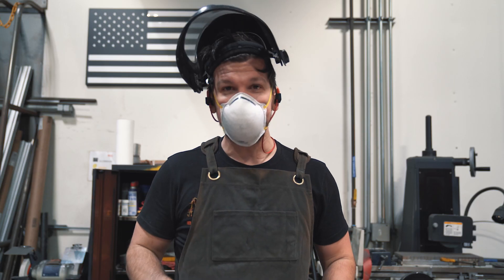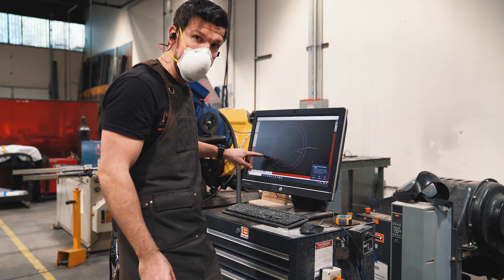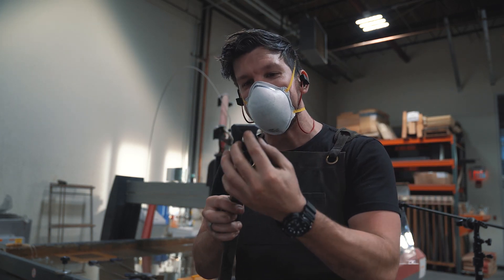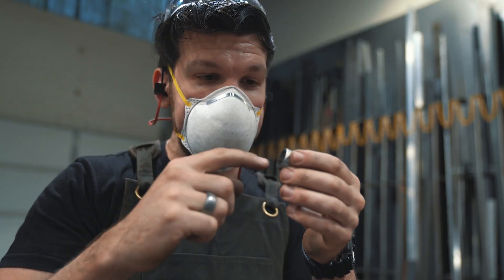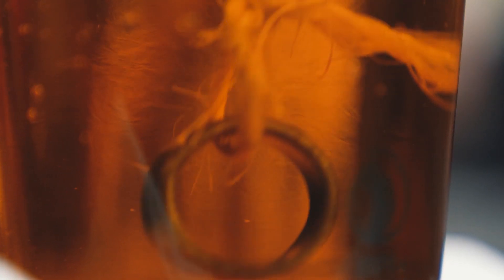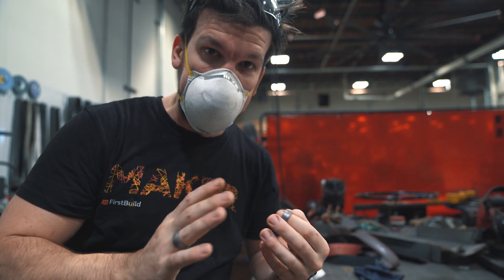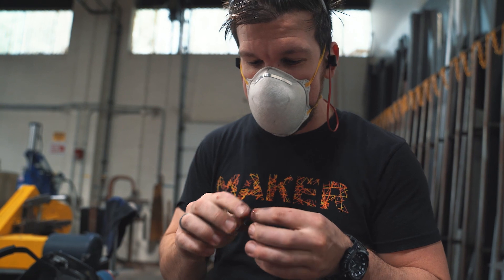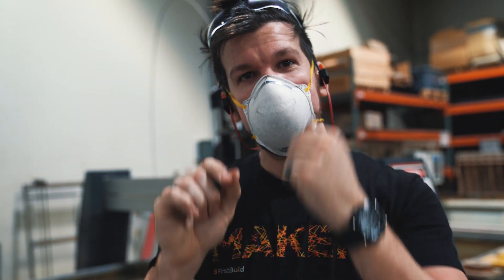Making Damascus Steel Rings With a Waterjet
In this video, Collin takes old scrap Damascus steel and uses the FirstBuild waterjet to cut out some layered rings.